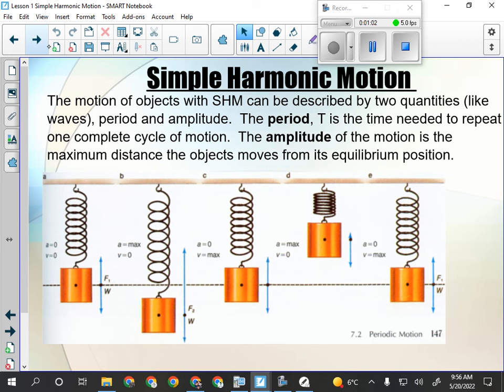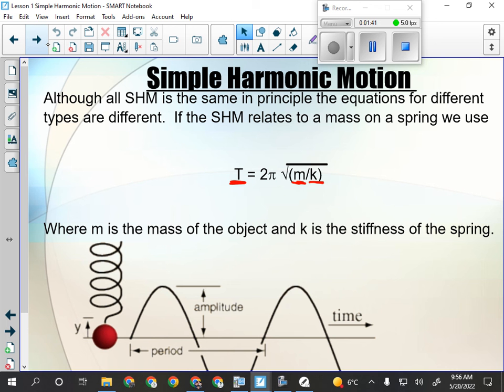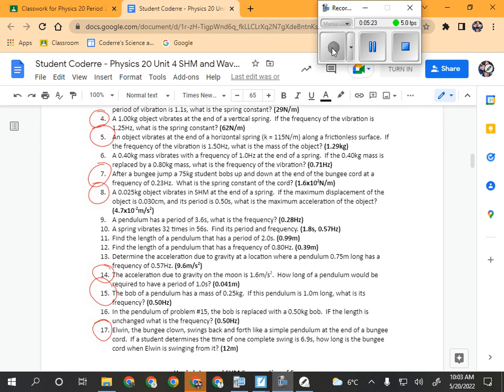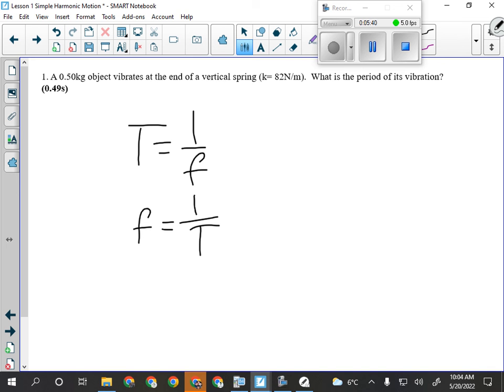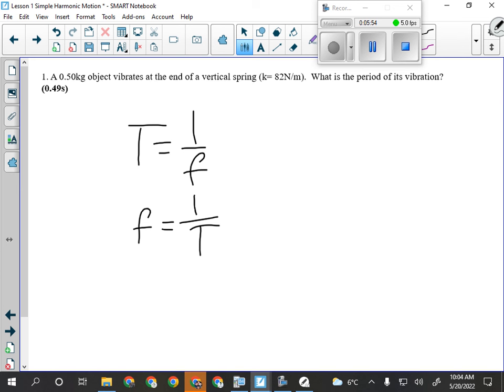Physics 20 Unit 4 Lesson 3 Final Day of SHM